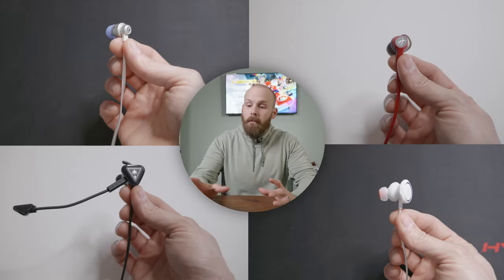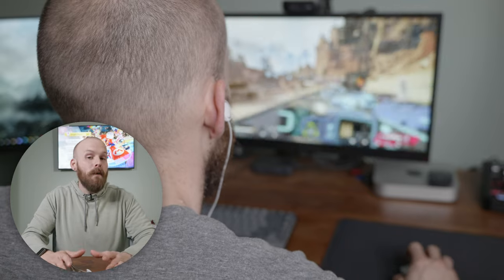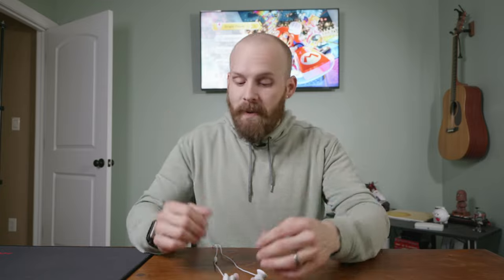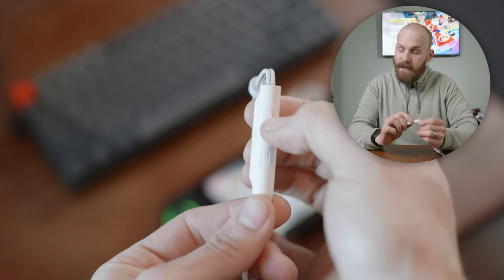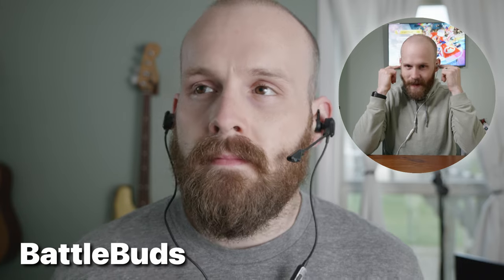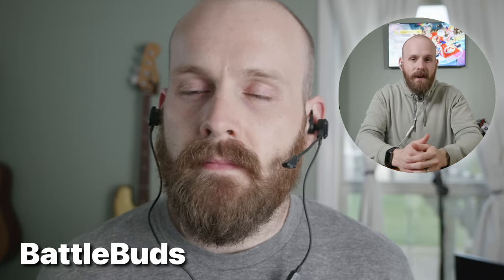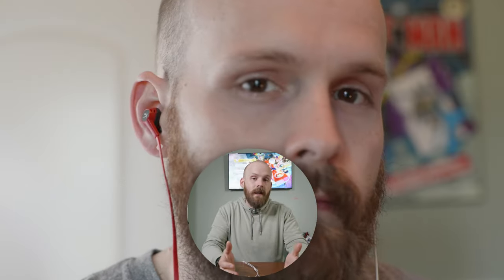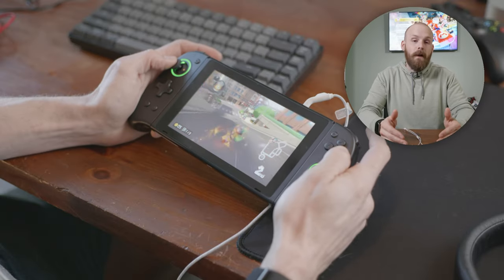JBL Quantum 50 Review - Best GAMING Earbuds!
These have no right being this good! JBL is making some magic in the gaming space, and I'm deeply impressed!

HyperX Cloud Earbuds:

Logitech G333:

Turtle Beach Battle Buds:

All filming and editing done by me.

Gear I Use:

Main Camera - Canon M50 w/ Kit Lens
Editing PC - M1 Mac Mini
Tripod - Joilcan Ball Mount
Key Lights - Andoer Soft Box
Stream Cam - GoPro Hero 7 Black
XLR Interface - GoXLR Mini

Saturdays on Twitch @ 10:30AM CST

Inspired by RandomFrankP, Hardware Canucks, Linus Tech Tips, BadSeed Tech, MKBHD, Glarses, Austin Evans, Switch and Click, Alpha Gaming, Harris Heller

sounds like gaming gaming with headset headset for gaming gaming headset gaming earbuds budget gaming earbuds earbuds that sound good